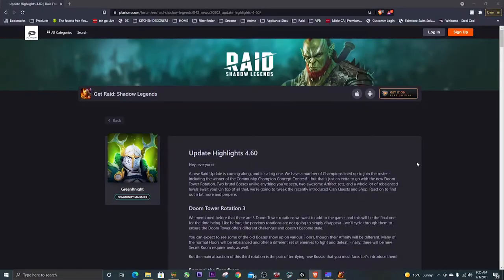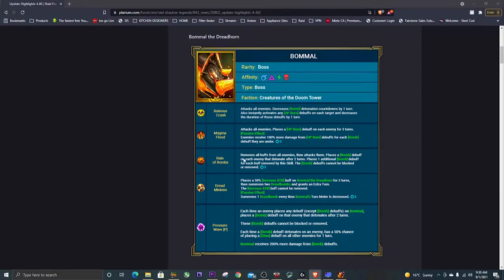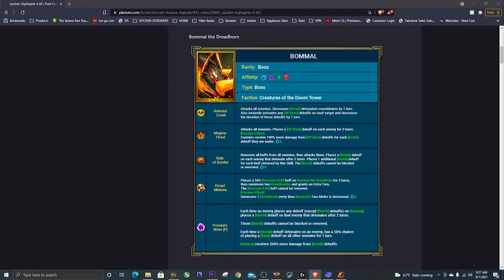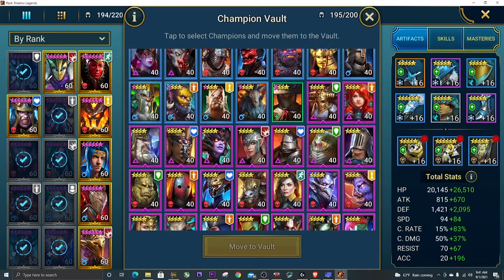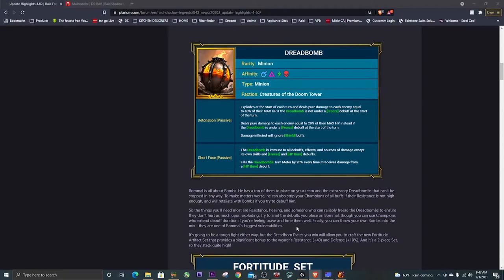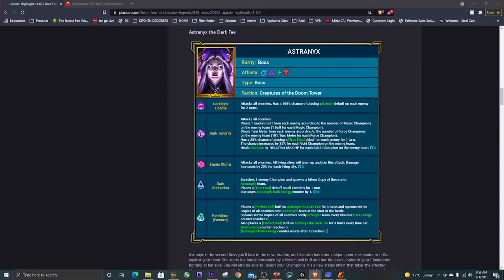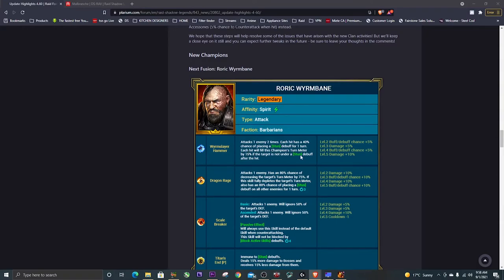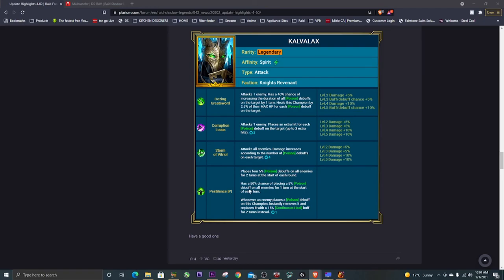RAID SHADOW LEGENDS GUIDE: UPDATE 4.60 HIGHLIGHTS AND THOUGHTS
A mid gamer's guide to:

Doom Tower Rotation 3
We mentioned before that there are 3 Doom Tower rotations we want to add to the game, and this will be the final one for the time being. Like before, the previous rotations are not going to simply disappear - we’ll cycle through them to ensure the Doom Tower offers different challenges and doesn’t become stale.

You can expect to see some of the old Bosses show up on various Floors, though their Affinity will be different. Many of the normal Floors will be rebalanced and offer a different set of enemies to fight and defeat. Finally, there will be new Secret Room requirements as well.

But the main attraction of this third rotation is the pair of terrifying new Bosses that you must face. Let’s introduce them!

Bommal the Dreadhorn
i

i
Bommal is all about Bombs. He has a ton of them to place on your team and the extra scary Dreadbombs that can’t be stopped in any way. To make matters worse, he can also strip your Champions of all buffs if their Resistance is not high enough, and will retaliate with Bombs if you try to debuff him.

So the things you’ll need most are Resistance, healing, and someone who can reliably freeze the Dreadbombs to ensure they don’t hurt as much upon exploding. Try to limit the debuffs you place on Bommal, though you can use Champions who extend debuff duration if you’re feeling brave and time them well. Finally, you can throw your own Bombs into the mix - they are one of Bommal’s biggest vulnerabilities.

It’s going to be a tough fight either way, but the Dreadhorn Plates you win will allow you to craft the new Fortitude Artifact Set that provides a significant bonus to the wearer’s Resistance (+40) and Defense (+10%). And it’s a 2-piece Set, so they stack quite high!

i
Astranyx the Dark Fae
i
Astranyx is the second Boss you’ll face in the new rotation, and she also has some unique game mechanics to utilize against your team. She starts the battle concealed by a Perfect Veil buff and has the exact copies of your Champions fighting at her side. She will also be able to Banish your Champions. It’s a new status effect that takes the affected Champion out of the fight - they can’t sustain damage, be targeted by debuffs or buffs, and so on. The only way to return them is to destroy their mirror copy, which Astranyx creates. Finally, Astranyx gets different bonuses based on the Affinities present in your team.

Perfecting team composition is key to defeating her. You need to be certain that you can best your own Champions before they blast you with your own tricks - be sure to have plenty of damage, reliable crowd control, and a fine-tuned turn order. You do get the first turn as the attacker (unless Astranyx is faster!), and decreasing the Turn Meter of the “Mirror Team” would give you a massive advantage.

The Fae Spheres you gain by defeating Astranyx will allow you to craft the Lethal Artifact Set. It’s a 4-piece set that lets the wearer ignore 25% of the target’s Defense and grants a 10% C. RATE bonus - awesome for any self-respecting damage-dealer.

i
We’ve also released a dedicated video to showcase all strengths and weaknesses of these two Bosses and provide an in-depth review of their Skills and viable tactics. Don’t miss it!

Clan Changes
All 90 Clan Quests will be available to all Clans, no prerequisites
Elite Clan Quests are available to all Clans starting from Level 1
You still need to cooperate to get the best results, of course, and it's up to Clan leadership to establish the rules surrounding teamwork. Furthermore, we will increase the rewards for Clan Quest completion:

Basic Clan Quests will grant 100 Clan Gold (up from 50)
Expert Clan Quests will grant 200 Clan Gold (up from 150)
Elite Clan Quests will grant 350 Clan Gold (up from 300)
So while some Clan Quests will indeed be simpler to complete than others, higher-tier challenges will offer more significant rewards.

Finally, slots #3 and 5 in the Clan Shop will no longer feature Affinity Potions. We’ve added chests with Revenge Accessories (5% chance to Counterattack when hit) instead.

New Champions
Next Fusion: Roric Wyrmbane

Kalvalax as the Duke of Doom
Those of you who were around for the Community Champion Concept Contest may recognize Kalvalax as the Duke of Doom - the winning artwork by the talented David Fitzsimmons! As promised, our artists adjusted the concept a little, and now Kalvalax is ready to pledge his blade to your service in the world of Raid: Shadow Legends.